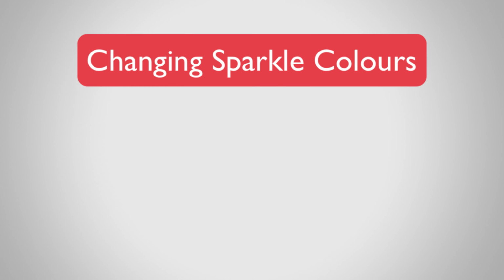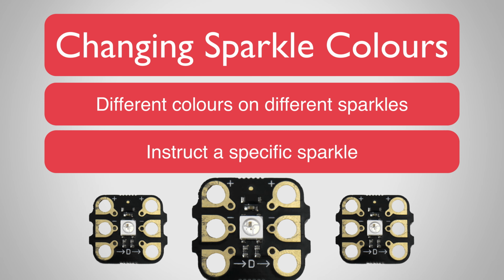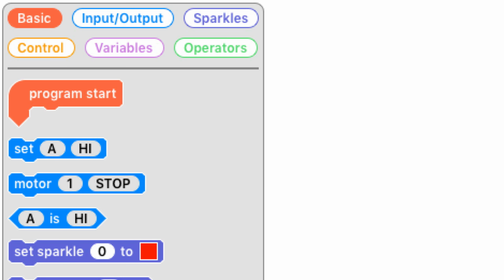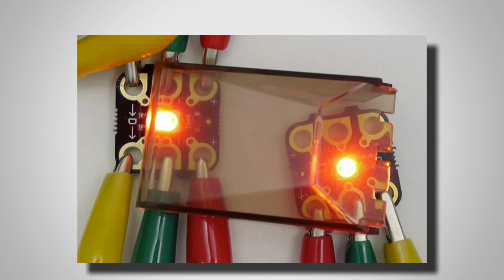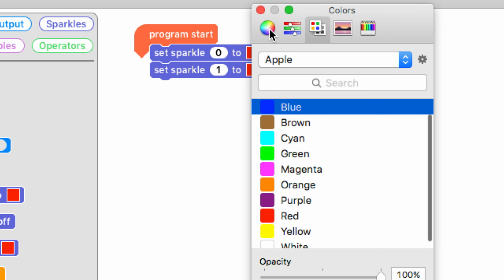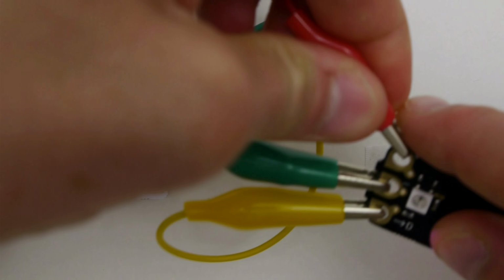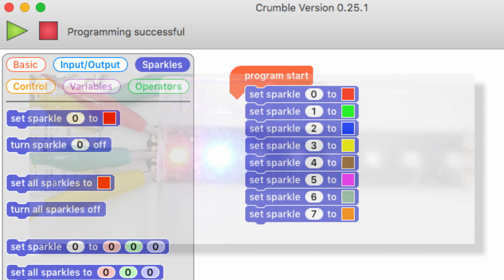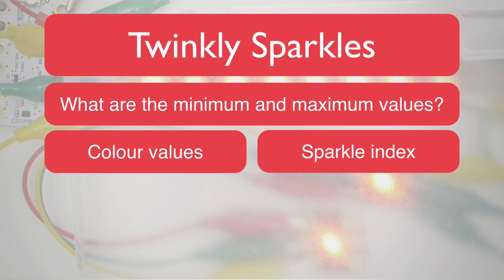I can control multiple components.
In this lesson you will learn how multiple components can be daisy chained together to create a larger circuit. You will also learn how different Sparkles can be made to display different colours by referencing their unique address, or index. (Studyzone.tv Lesson 465)